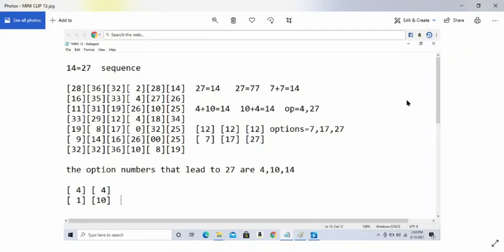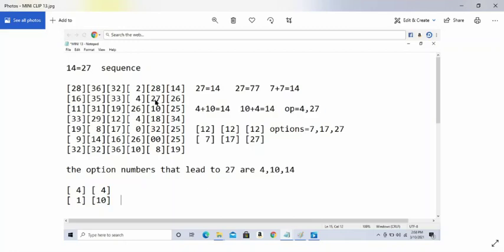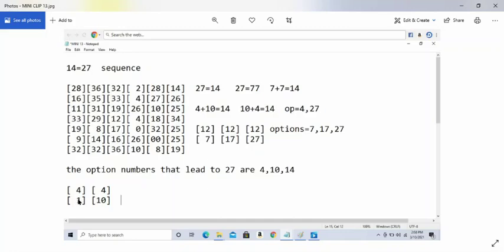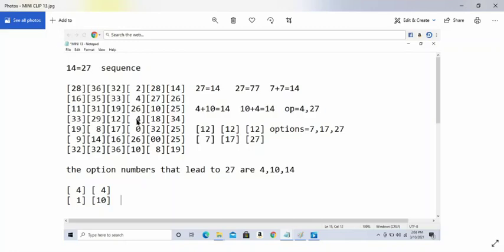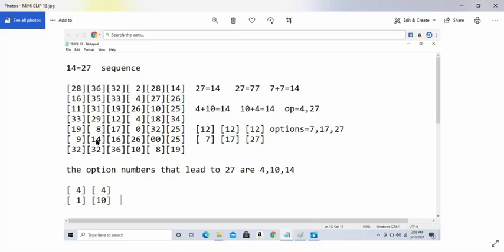Roulette Strategies see why 14 will sequence to 27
The number 27 expresses the statement two sevens which is 77 and 7+7=14. Learn the statement on roulette numbers to predict future numbers.